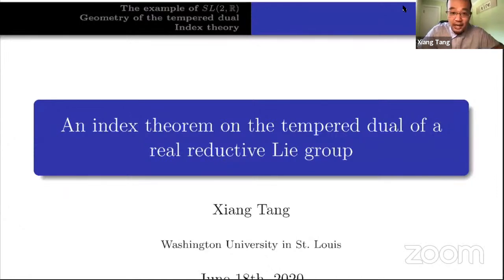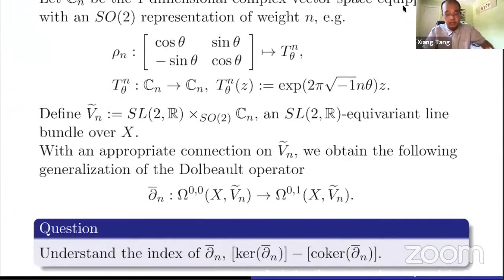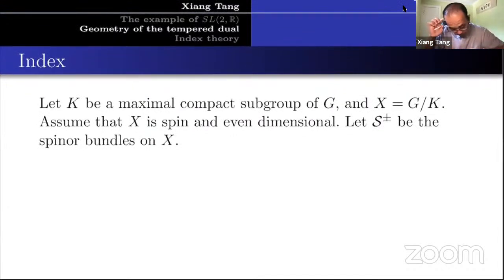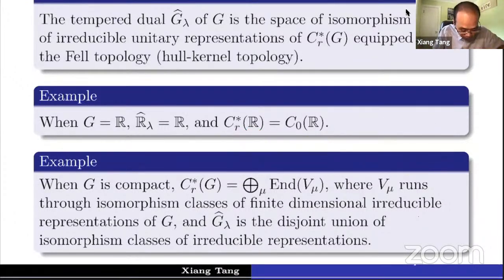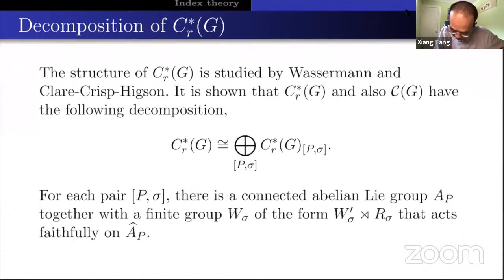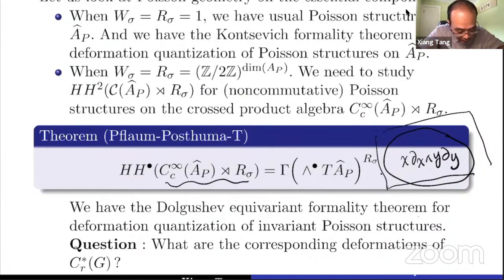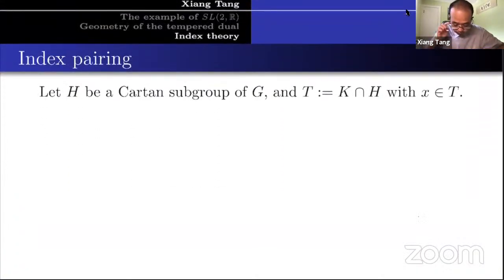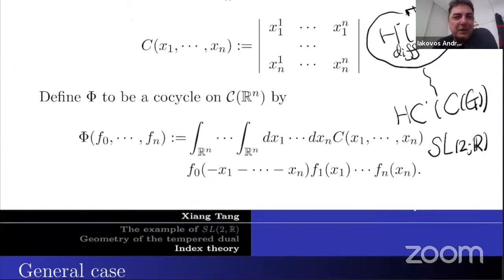Xiang Tang | An index theorem on the tempered dual of a real reductive Lie group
Global Poisson Webinar | 18 June 2020

Virtually hosted by the University of Geneva